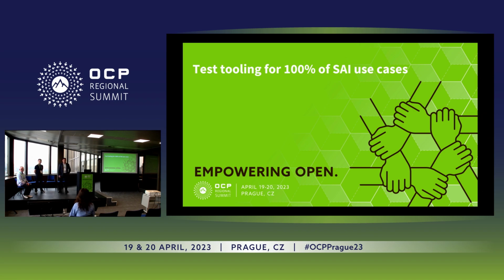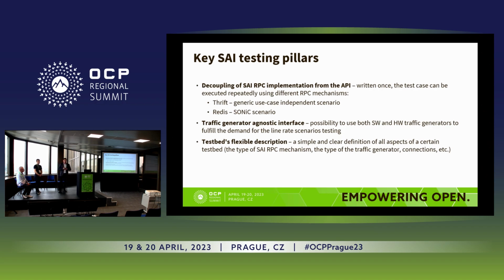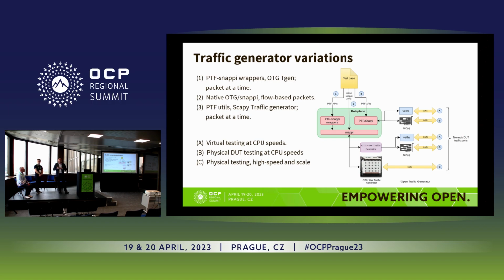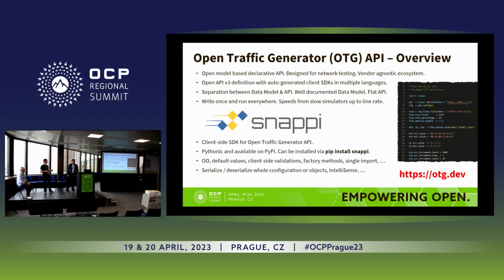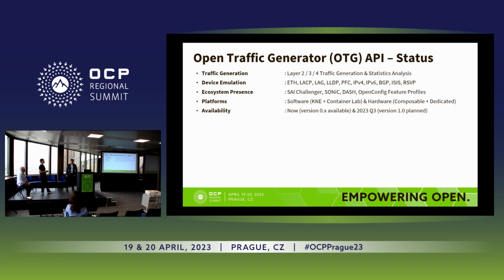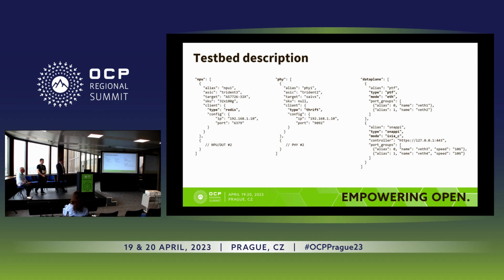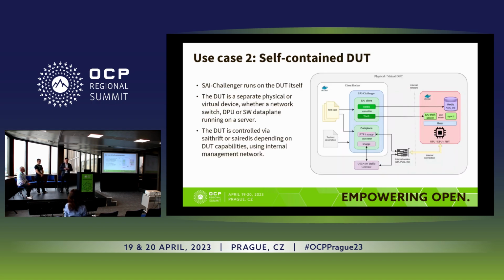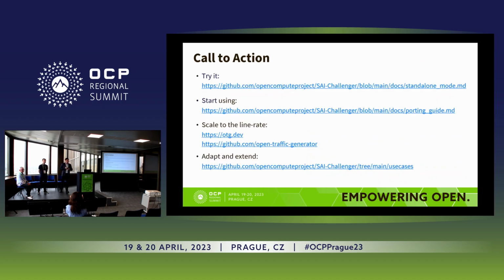Test tooling for 100% of SAI use cases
Andriy Kokhan (PLVision), Vlad Laslau (Keysight Technologies)